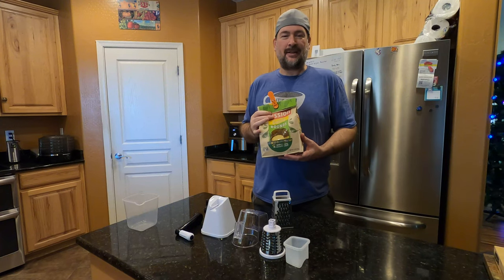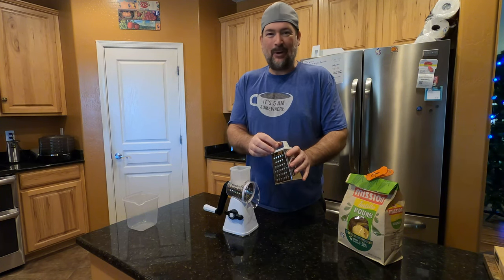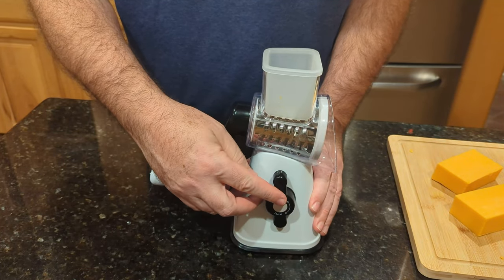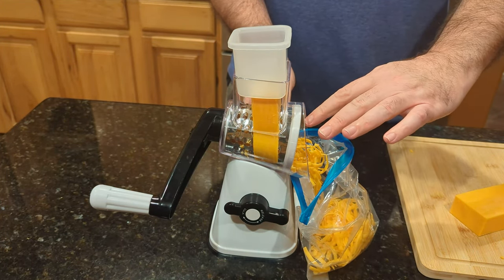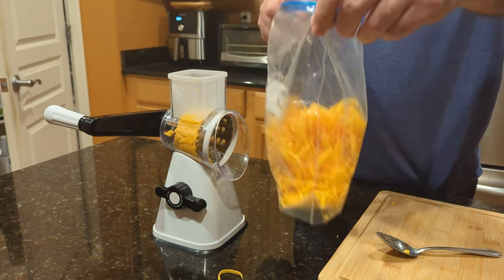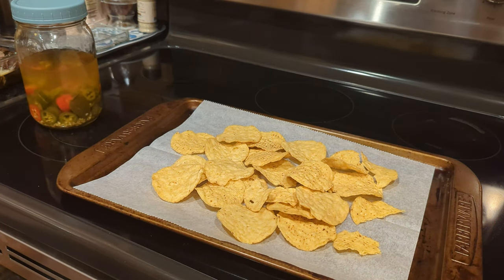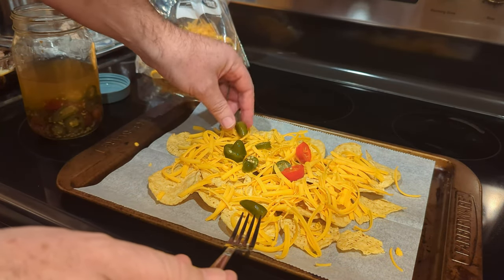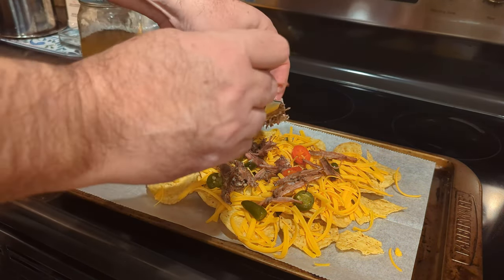Rotary Cheese Grater - The Best Way To Make Nachos 👀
If you love to eat nachos but hate to grate cheese as much as I do then you have to check out this rotary cheese grater. This thing is one of my favorite kitchen gadgets.

All of the items used in this video were purchased with our own money.

We are a review site that receives compensation from the companies whose products we review. We are independently owned and the opinions expressed here are our own.

Check out this rotary cheese grater at Amazon. (Currently unavailable)
Rotary Cheese Grater,3 in 1 Multi-functional Mandoline Vegetable Shredder,Slicer with Strong Suction Base, 3 Drum Blades in Set (White & Black)

This cheese graters looks pretty good too and it comes in 4 colors.
Zulay Kitchen Manual Rotary Cheese Grater with Handle - Round Cheese Shredder Grater with 3 Interchangeable Stainless Steel Blades - Easy To Use Fruit, Nut, and Vegetable Grater (White)